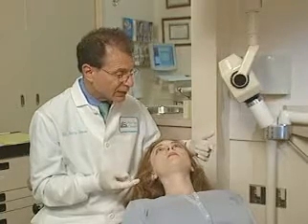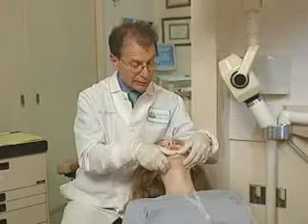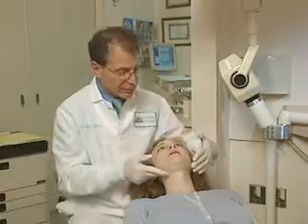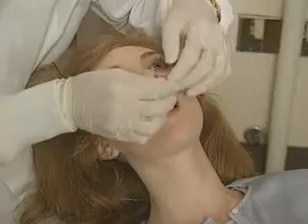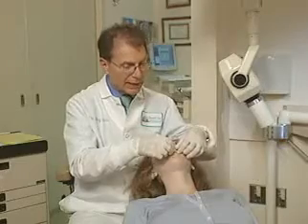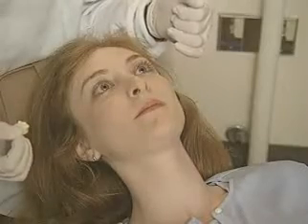4 Step Diagnostic Process For Head, Neck, or Facial Pain Due To Bite Problems